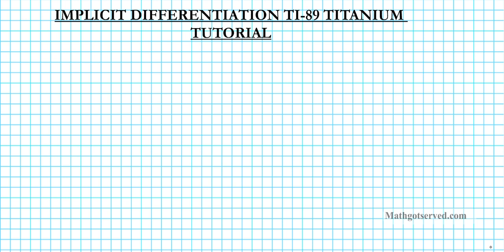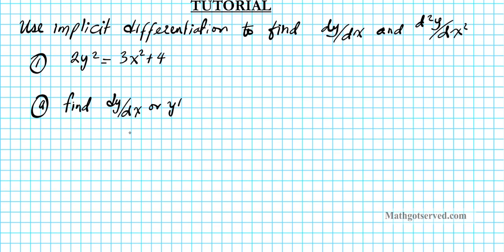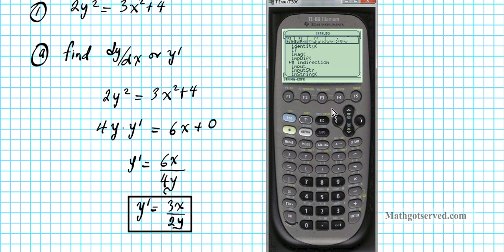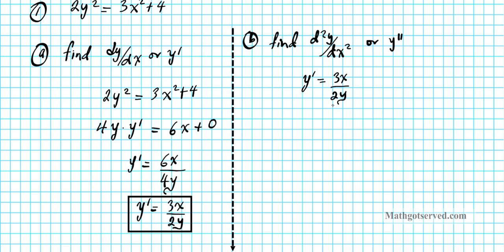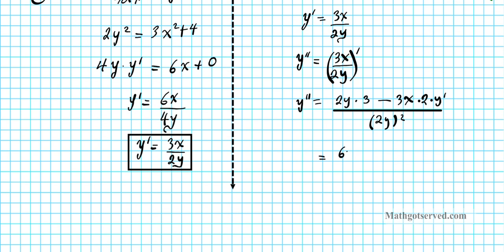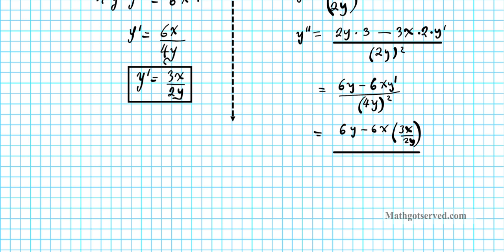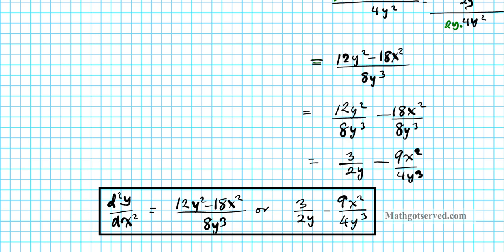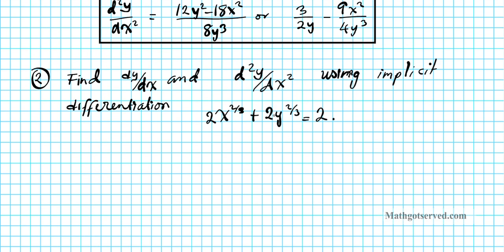Implicit Differentiation Using TI89 Titanium Tutorial calc